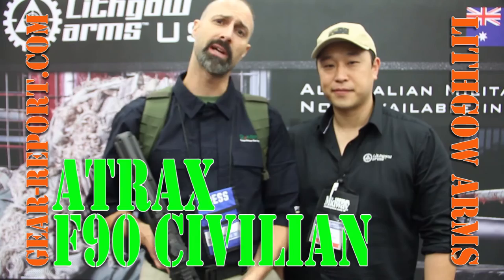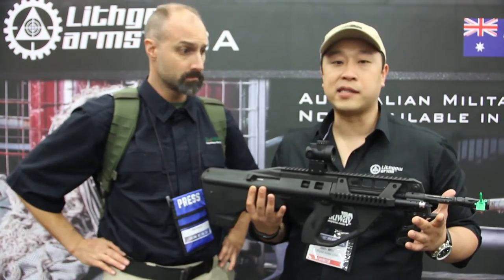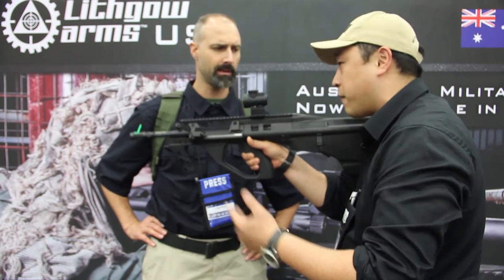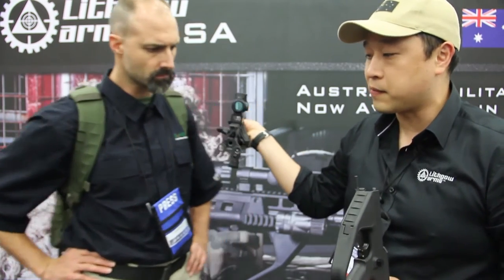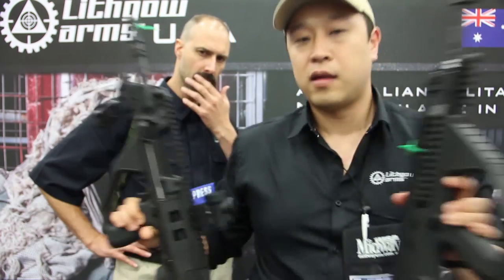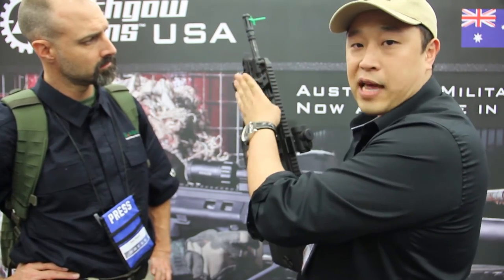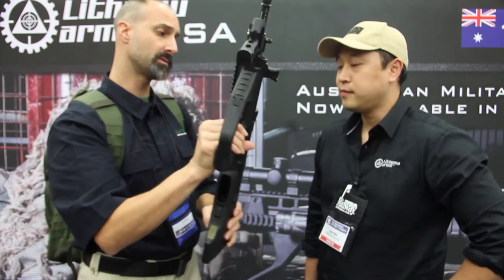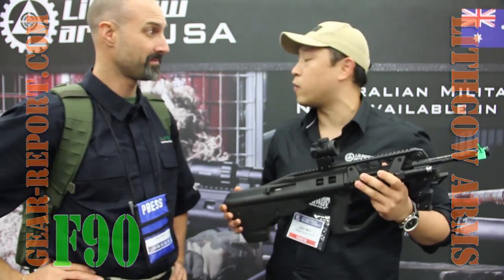Lithgow Arms F90 Steyr AUG derivative ATRAX bullpup rifle - NRA 2016 - Gear-Report.com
“This site contains affiliate links for which I may be compensated” “This site contains affiliate links for which I may be compensated” Lithgow Arms Atrax Bullpup F90 Steyr AUG derivative rifle - NRA 2016

As the Gear Report team was literally walking out the door at the NRA Show for our 9 hour drive back to NC Chris saw Josh from Lithgow Arms walking by and carrying what looked like a modified Steyr AUG. Chris knows all too well my Bullpup addiction and snagged Josh for a quick intro... which led to this video and the promise of a demo gun for us to review soon.

This gun is so new that Lithgow Arms doesn't even have it listed on their website yet.